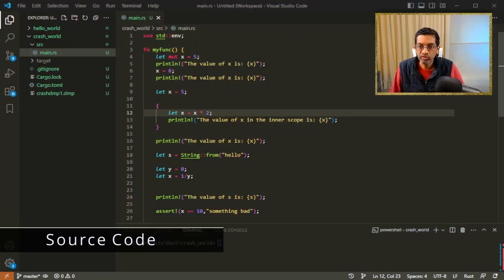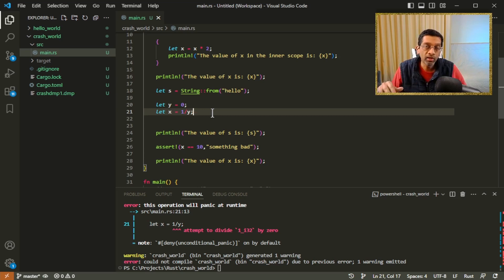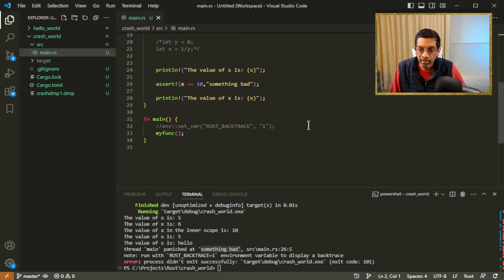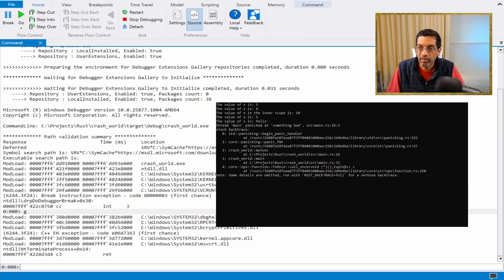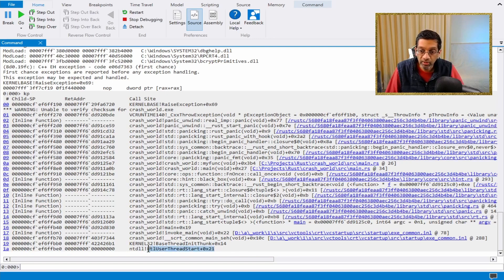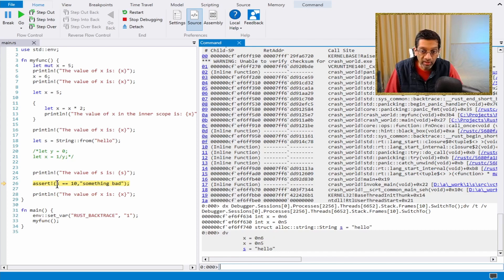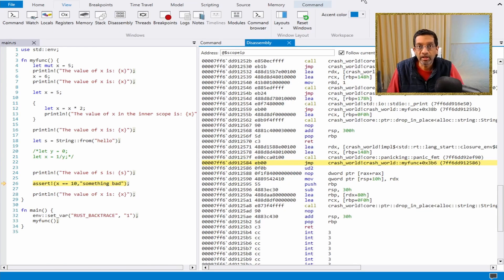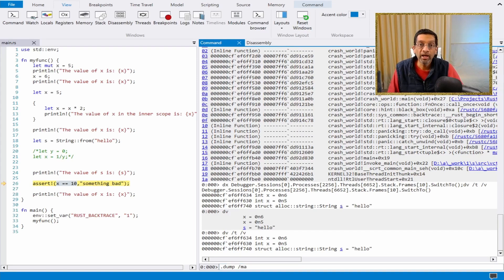Rust crash debugging using WinDBG. Viewing variables and stack of a crashed rust application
Rust crash debugging using WinDBG. A quick demo of viewing variables and stack of a crashed rust application

Chapters
0:14 Introduction
0:48 Source Code
3:24 WinDBG
7:22 Summary